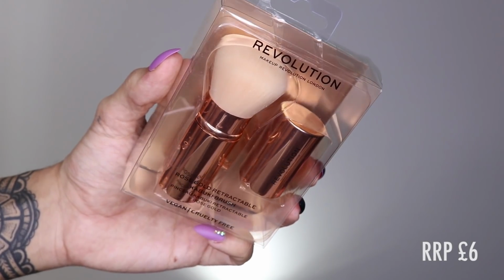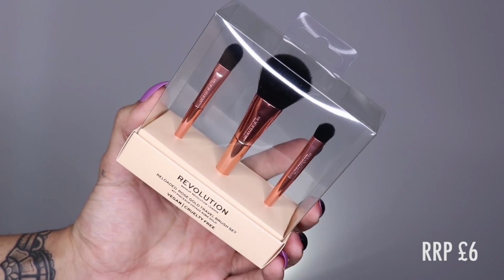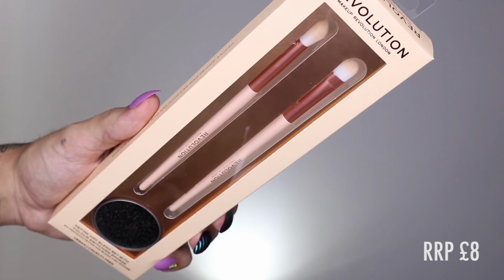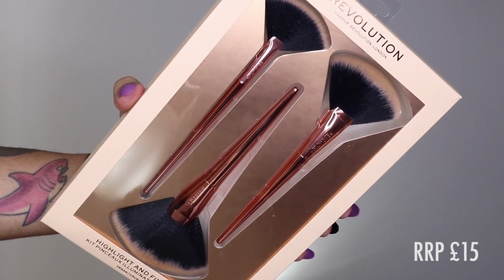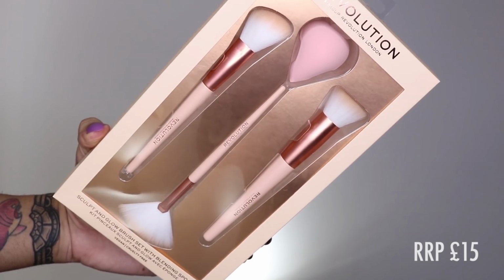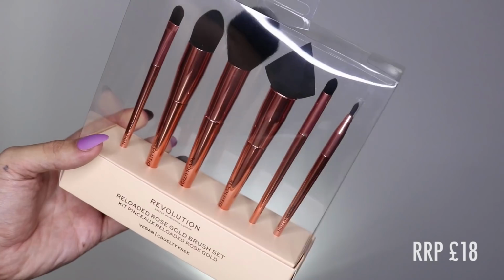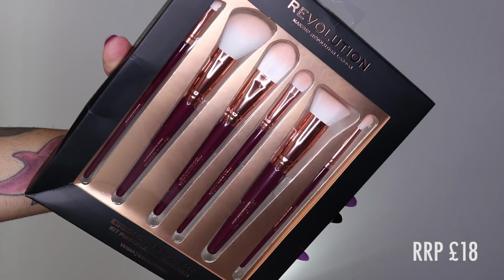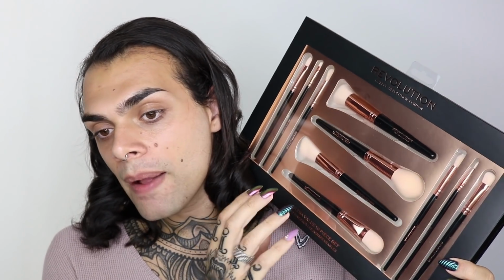REVOLUTION NEW BRUSHES HAUL - ARE THEY ANY GOOD ?!?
💛SHOP MY PALETTE💛
🔥WITH REVOLUTION Goo.gl/AWM5dg
🔥WITH SUPERDRUG Goo.gl/KnSDXe

The Discount codes I have in the links below are for you to use and save you some money and I do get a small percentage every time they get used.
I will always be HONEST with my Bibies, as there are no reasons for me to ever lie.
No amount of money can ever buy my truth.

I 💛 U

Carmi
xox